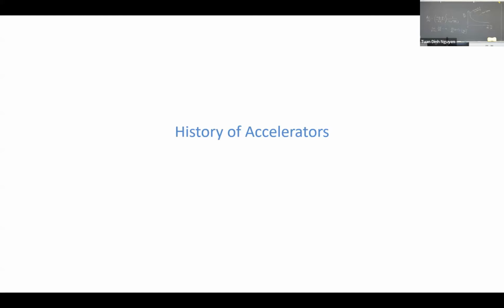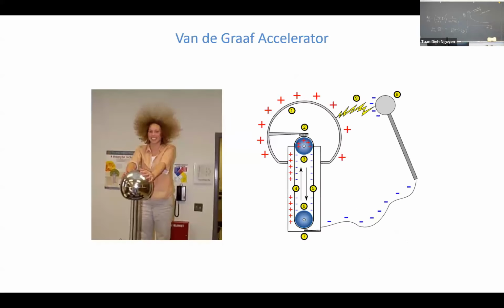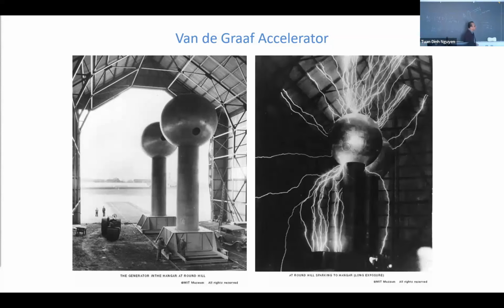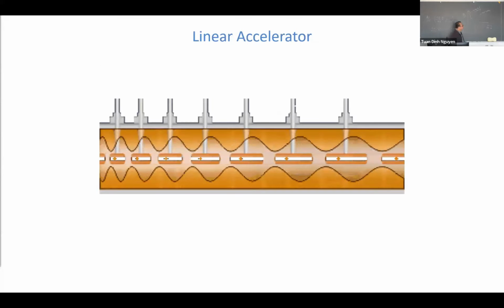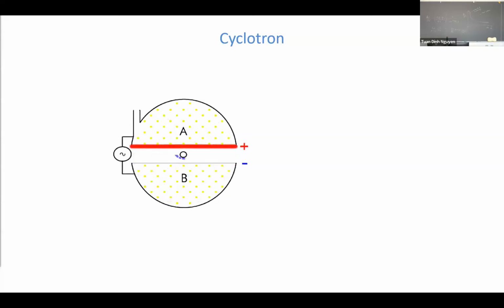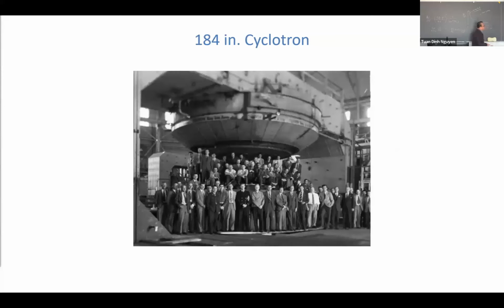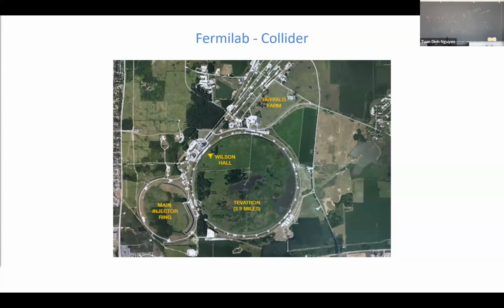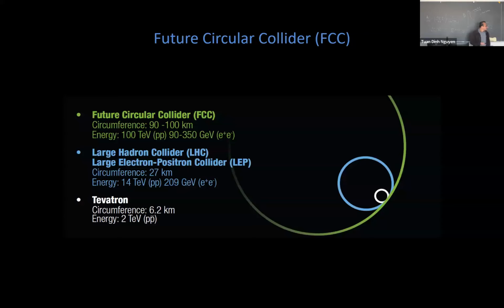PHY426-History of Accelerators